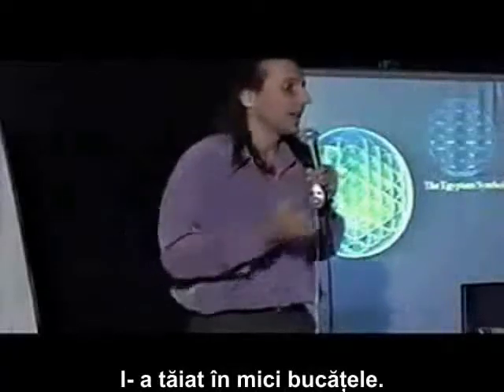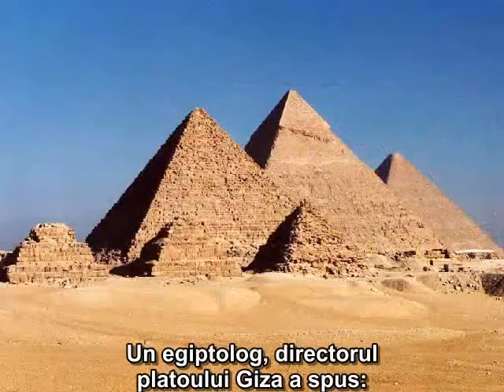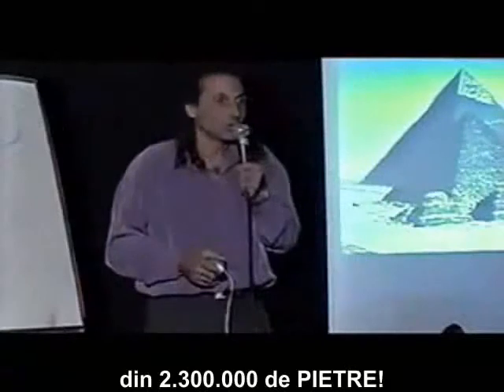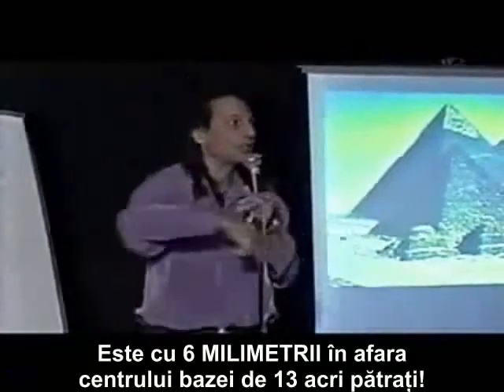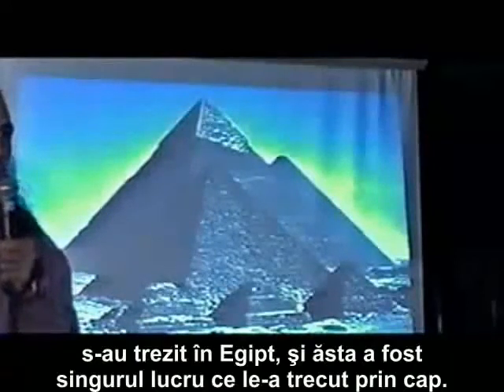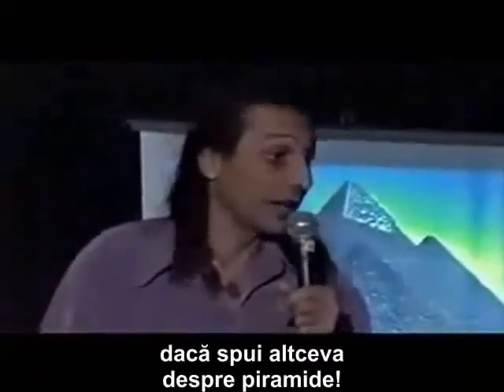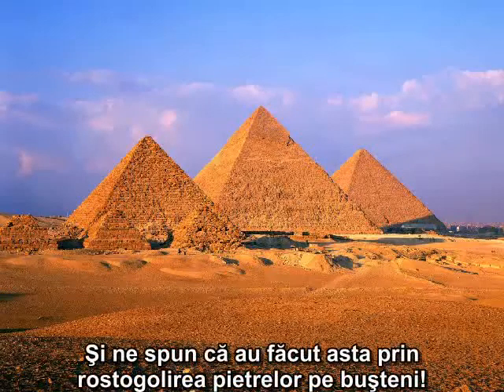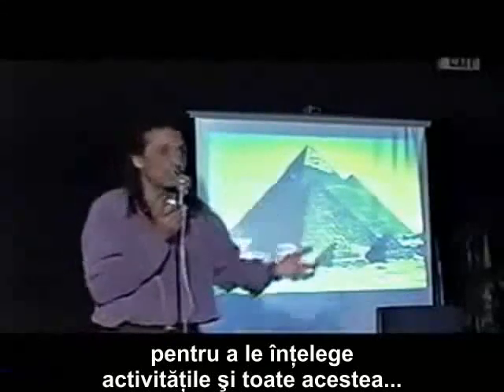26 Nassim Haramein - Teoria unificata a campului - Egiptologie.avi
Nassim Haramein este un fizician inovator, original si curajos intrucat pune la indoiala fundamentul pe care se bazeaza toata fizica si matematica noastra si anume dimensiunile. Explicatia curenta din fizica a dimensiunilor are o problema fundamentala de logica intrucat defineste si lucreaza cu inexistenta. Nassim, prezinta teoria sa cu haz si entuziasm intr-un mod usor de inteles, logic si clar pentru oricine ar urmari chiar si cei nespecialisti in domeniu. În plus faţă de tezele sale ştiinţifice, Nassim oferă această teorie şi pentru nespecialişti în domeniu într-o forma simplă, logică, prin setul de 4 DVD-uri, intitulat "Trecerea dincolo de Orizontul Evenimentelor: Ridicarea la ecuaţie" (Crossing the Event Horizon: Rise to the equation), pe care îl recomandăm pentru o înţelegere completă. Pentru a lua legătura cu Nassim şi pentru a învăţa mai multe despre Proiectul Rezonanţa, vizitaţi şi exploraţi siteul lui la adresa